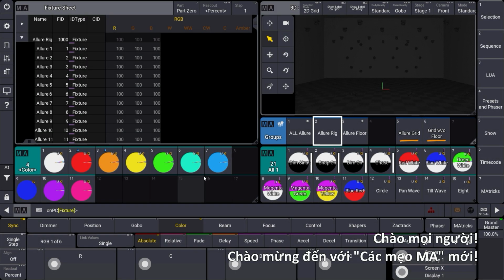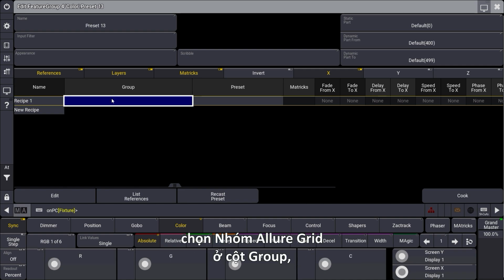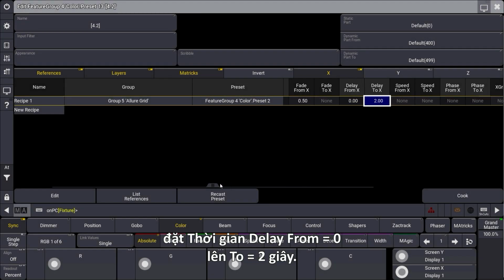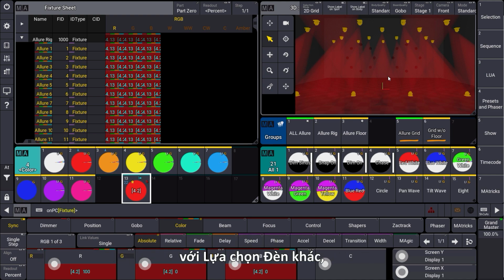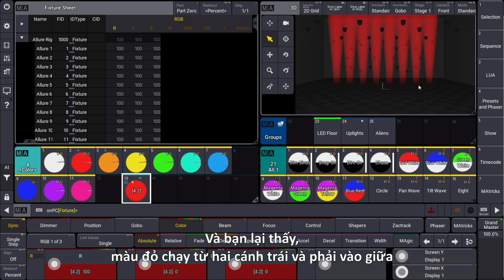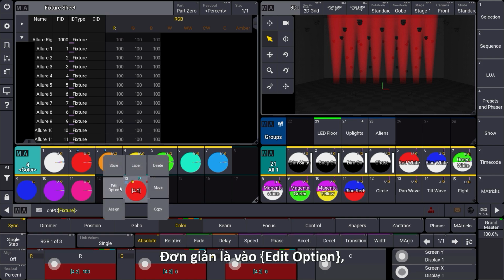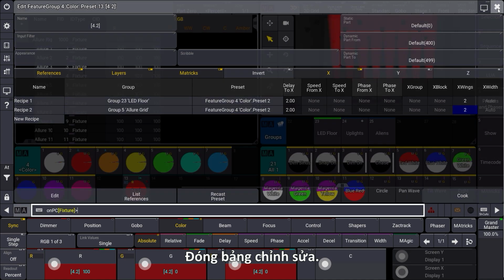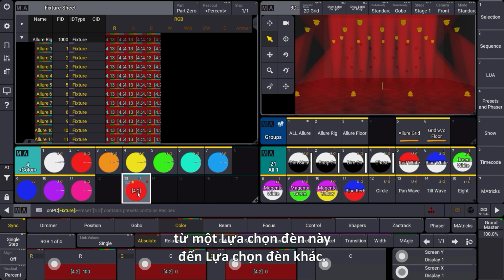Mẹo grandMA3 - Chuyển ánh sáng bằng Recipes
Trong phần này, chúng ta hãy cùng xem:

Cách chuyển ánh sáng từ Lựa chọn Đèn này qua Lựa chọn Đèn khác bằng Recipes.

Đây là một công cụ tuyệt vời mà chúng ta có thể ứng dụng trong các show thực tế, chẳng hạn như:
- Trong một cuộc thi gồm có 6 đội chơi,
- Mỗi đội chơi đã chọn một màu đại diện riêng biệt,
- Nhưng đội chiến thắng vẫn chưa xác định được trước, vì kết quả cuối cùng phải chờ bình chọn,
- Việc chạy các hiệu ứng ánh sáng dành cho đội chiến thắng là như nhau, nhưng phải dùng đúng màu sắc đại diện của đội chiến thắng.

Recipes chính là "tuyệt chiêu" để hóa giải các thách thức như vậy!

MA, zactrack
L-Acoustics, RCF
Ayrton, Clay Paky, ETC, Minuit Une, Prolights